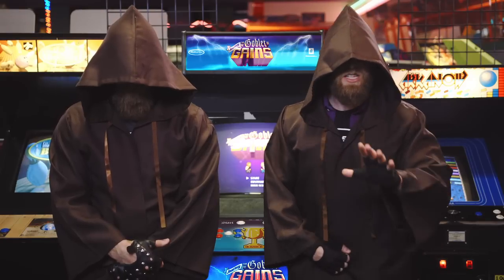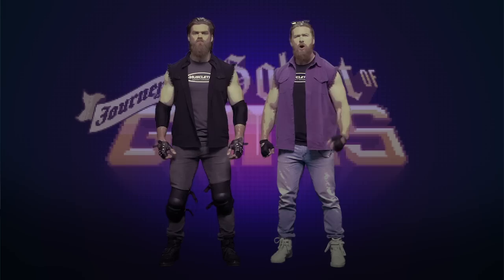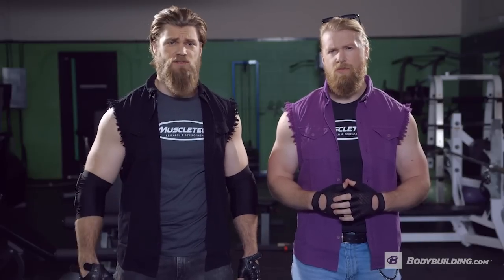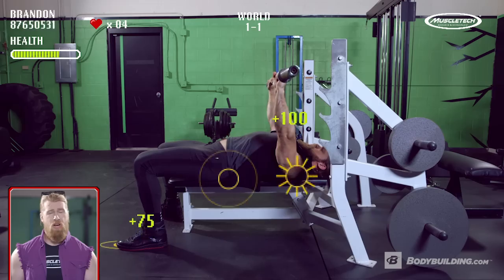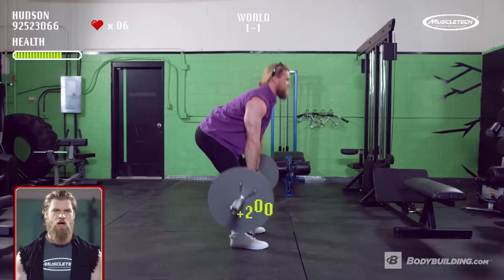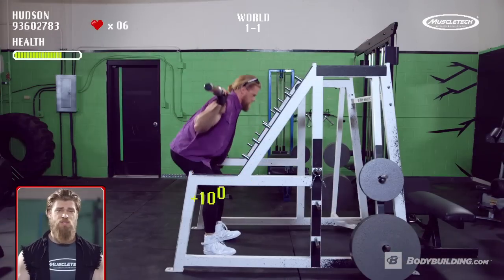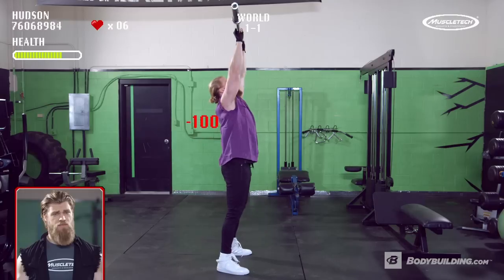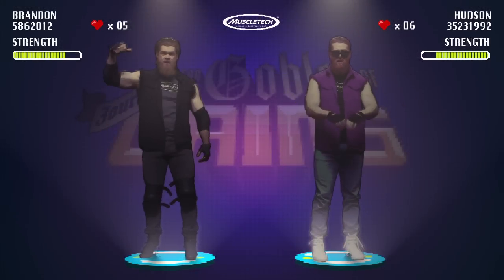Buff Dudes & The Journey for the Goblet of Gains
Hey dudes n' grrrls! Here we go, the beginning. The journey for the Goblet of Gains isn't going to be an easy one, but it'll be worth it. for the full 9 episode series, a 9 week workout plan, food guide, printable schedule and MORE!

In this episode we go over the series overview and the first episode: How-To Master Proper Form. To check out the other 8 episodes swing over

May your journey for the goblet of gains be an EPIC ONE.